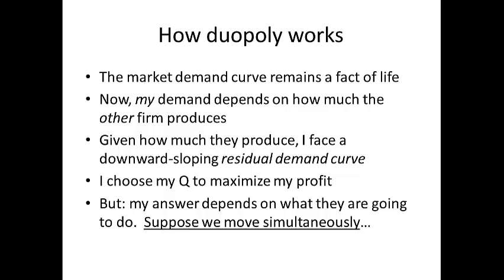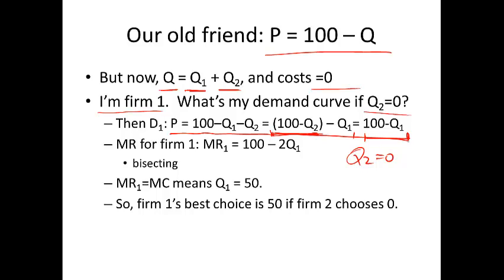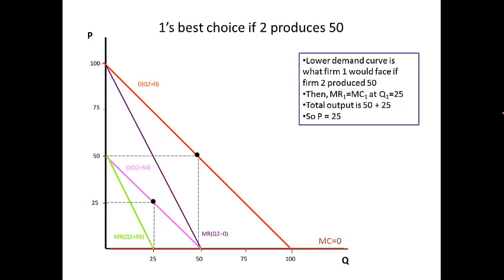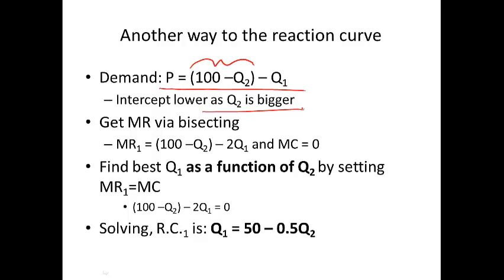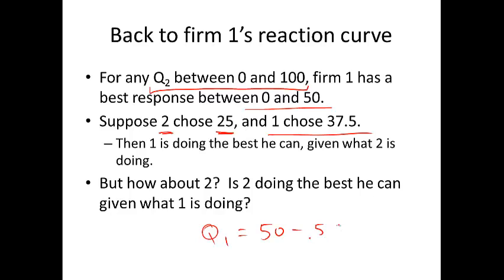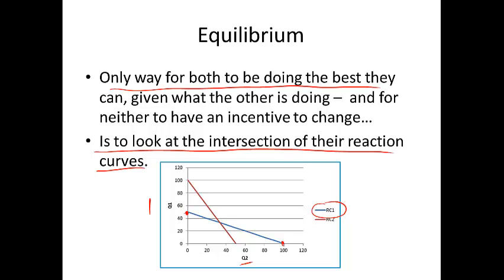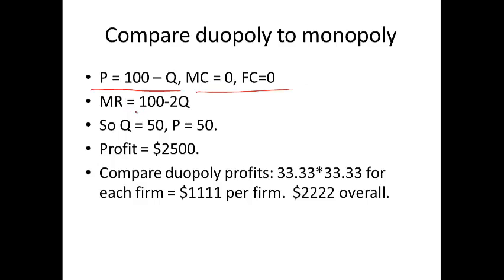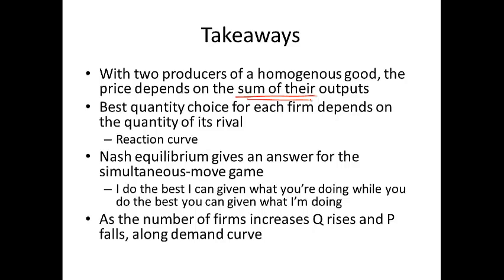Homogeneous Goods Duopoly